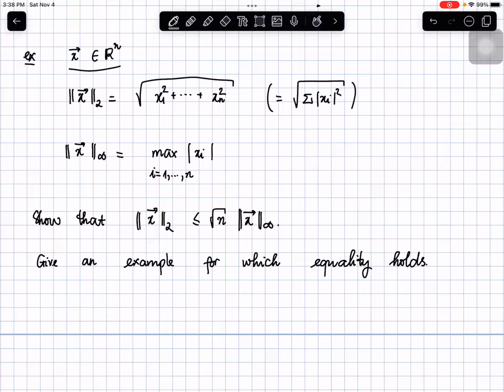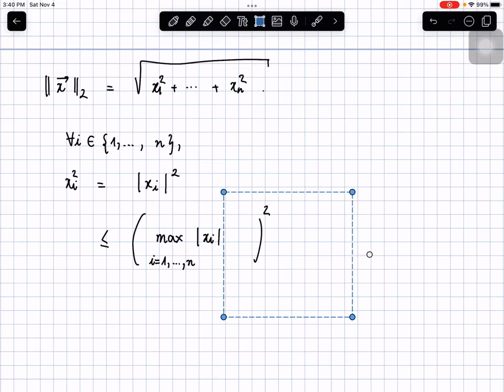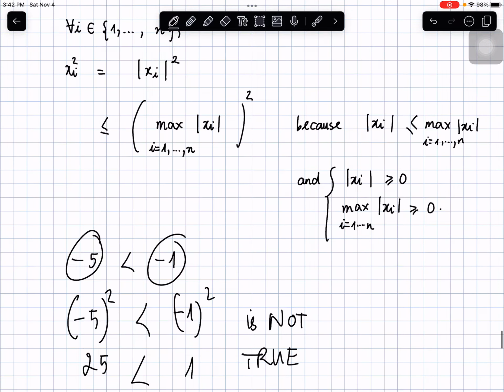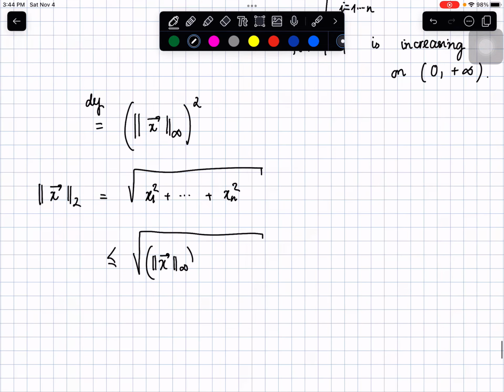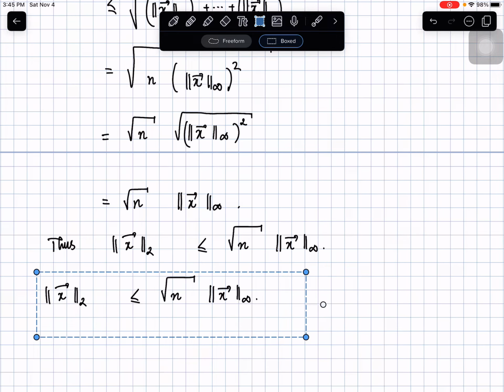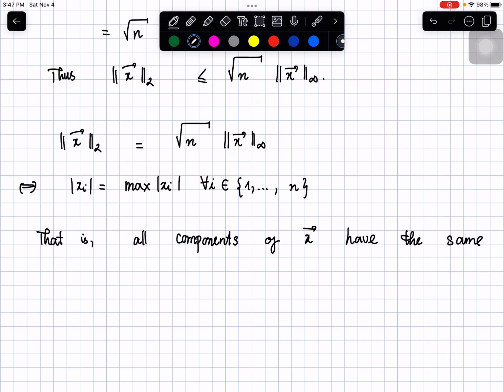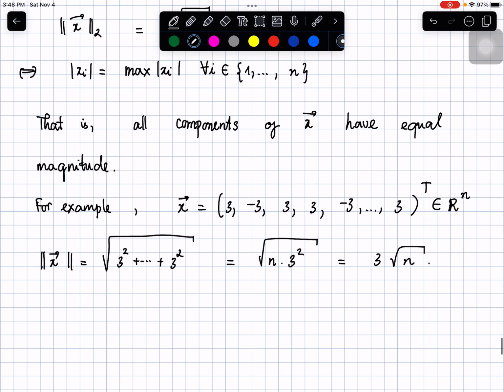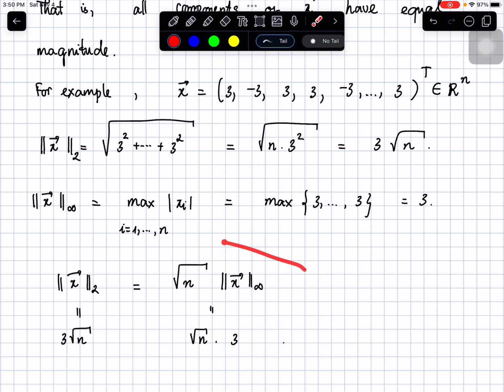Two Norm and Infinity Norm ∥x∥2 ≤ √n ∥x∥∞